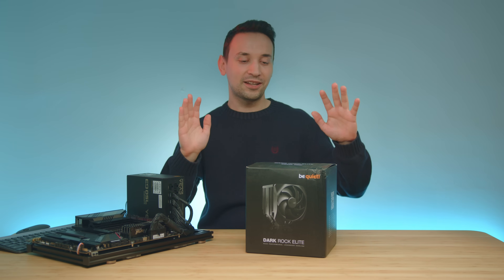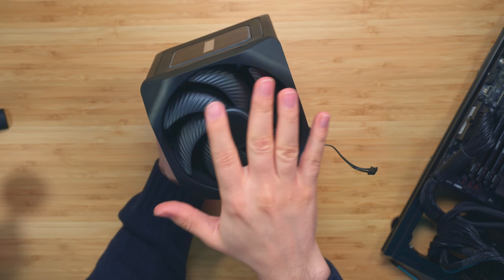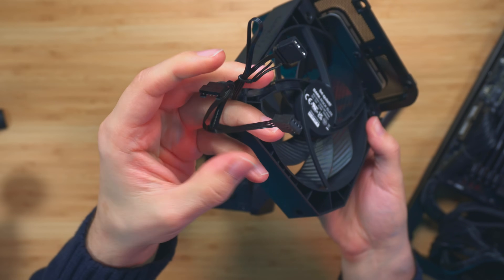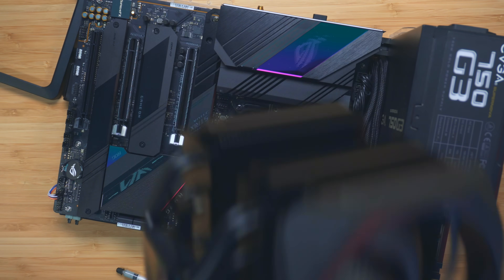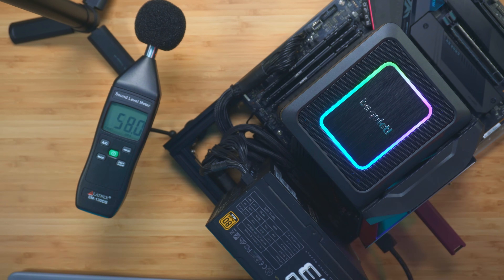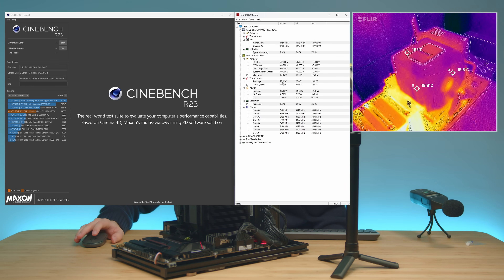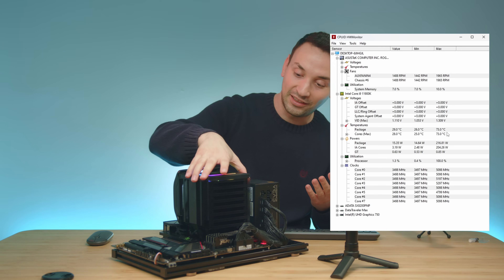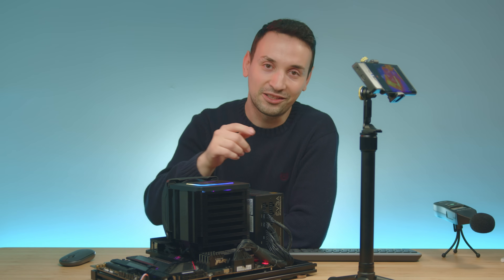be quiet! Dark Rock Elite Full Review & Stress Test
Today I'm excited to share my real-world experience with the Be Quiet Dark Rock Elite CPU cooler. No fancy jargon, just my honest take on this piece of tech.

🌡️ Here's a sneak peek at some results: Testing it on the 11900K in turbo mode, the Dark Rock Elite delivered impressive numbers. Temperatures dropped significantly compared to its predecessor, the Dark Rock 5 Pro. We're talking a substantial reduction from 81 to 73 degrees Celsius. And that's not all; the wattage and overall system performance showed notable improvements.

Join me as we unbox, mount, and put the Dark Rock Elite through its paces. From the 2X Silent Wings 135mm PWM fans to the intriguing RGB lighting, we'll explore all the features that caught my attention during the review.

Wondering about controlling fan speed with Q for quite and P for performance or the build quality with the seven heat pipes? Stick around for the nitty-gritty details. And yes, I'll dive into the benchmarks, where we can see some of the results from this air cpu cooler.

🤔 Got questions about the Dark Rock Elite? Let's chat in the comments below.